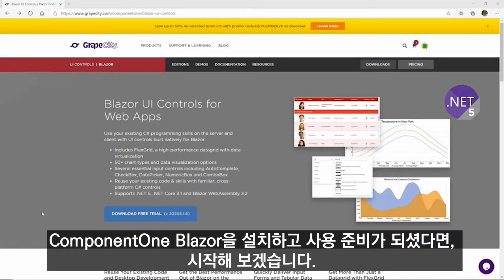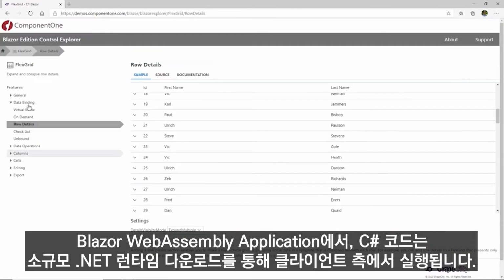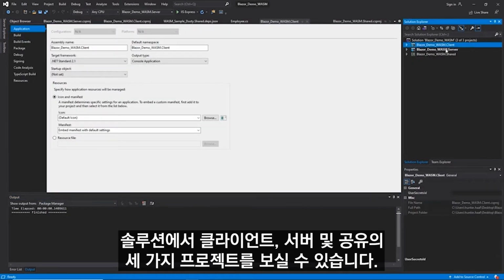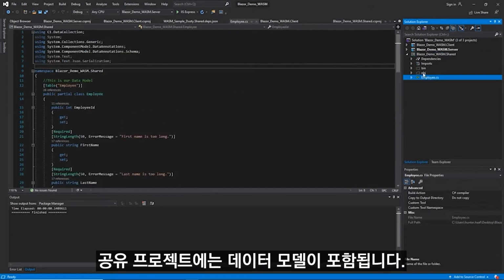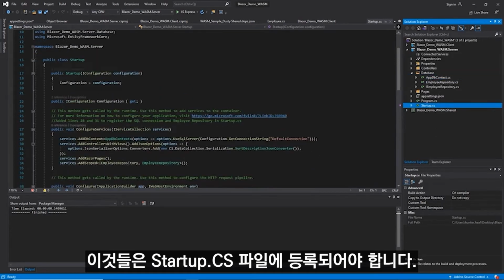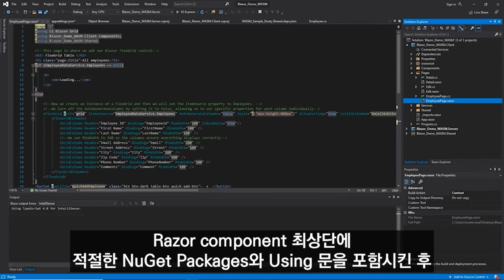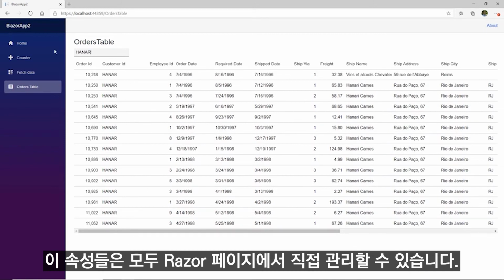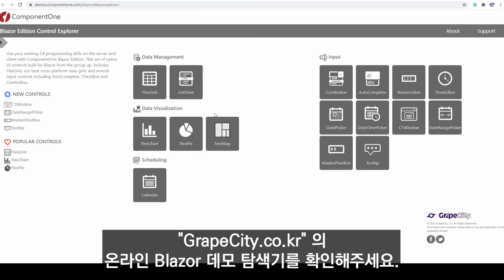Blazor WebAssembly 애플리케이션에서 FlexGrid 사용하기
- ComponentOne 자세히 보기